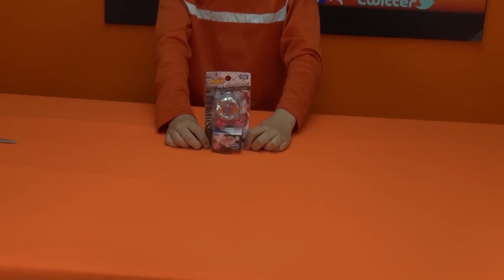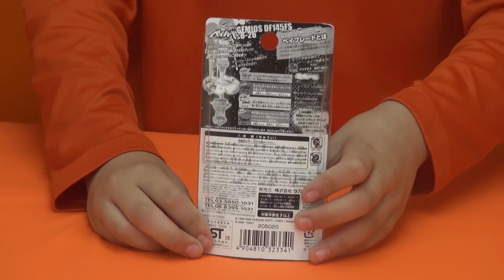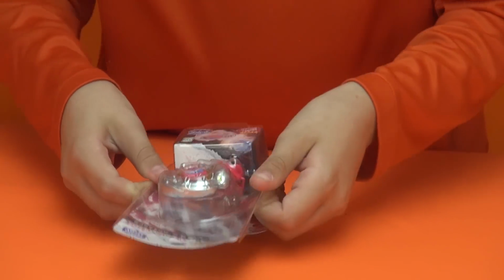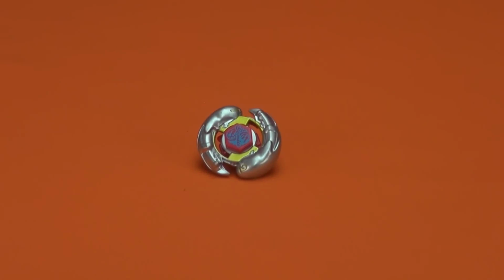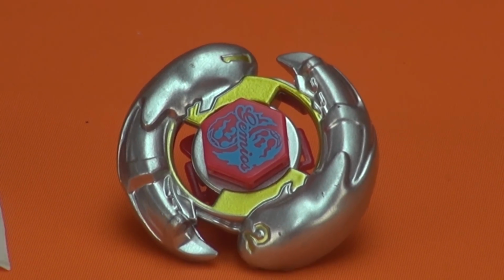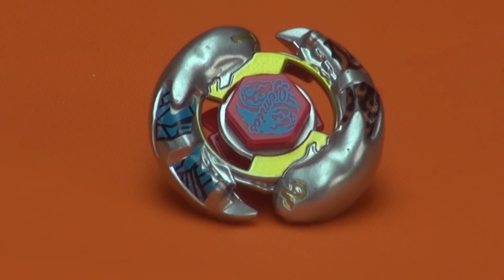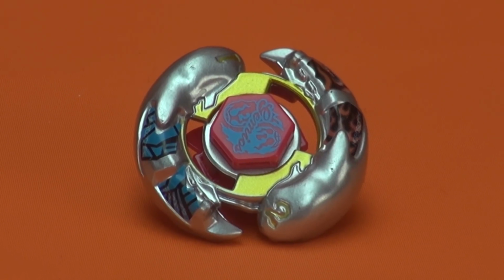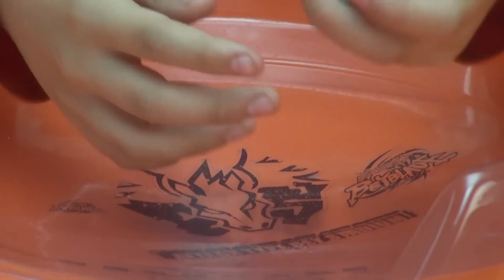Beyblade BB-26 Booster Gemios DF145FS Unboxing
Frequent Asked Questions (FAQ):
A: N0
Q;Who buys your beys? where do you get money to buy your beys?
A:I work hard in school, to have good marks, when this happens, my parents buy me as a bonus for all my hard work, Bad marks, no computer, no youtube, good marks some extra bonus beyblade stuff.